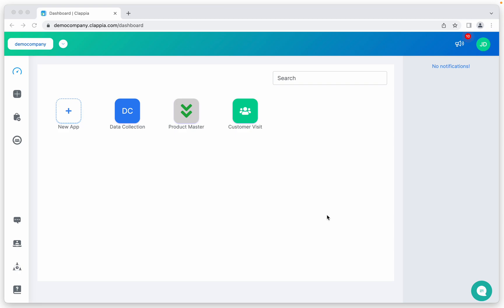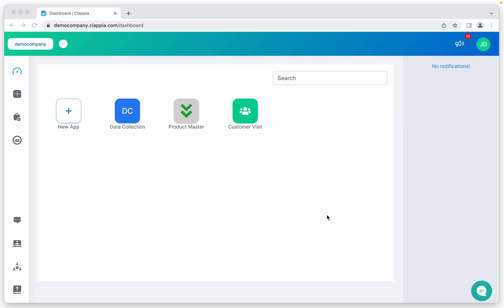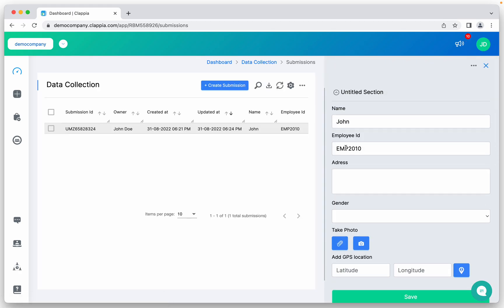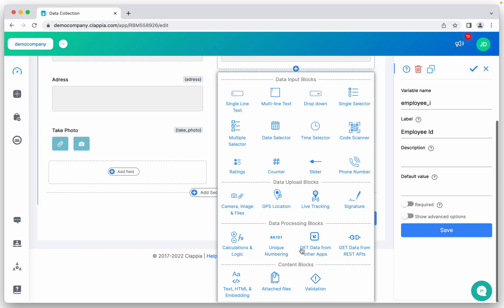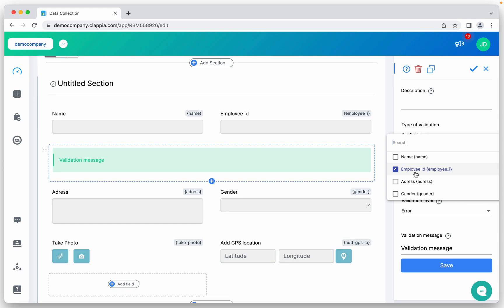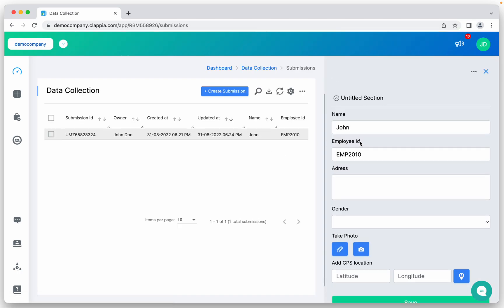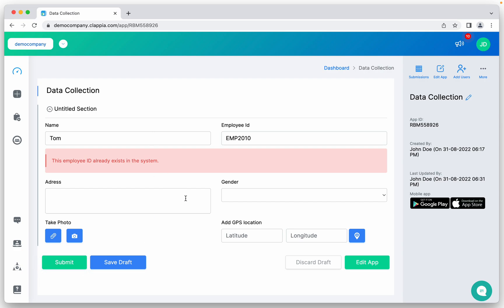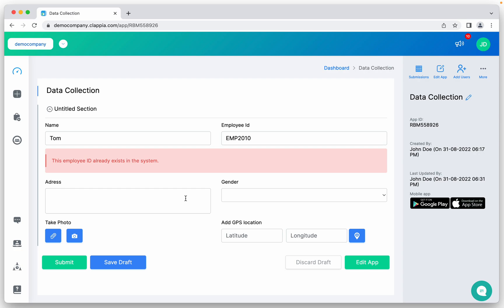Google Forms Alternative with Duplicate Checker | Clappia No Code Platform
Google Forms is a great solution for data collection. Often times you don't want duplicate entries from multiple users and multiple entries from the same users. To avoid this, you can use Clappia as an alternative that support a duplicate validation check. If one or more reference fields have already been submitted, the system will throw an error immediately and won't allow users to submit the data.